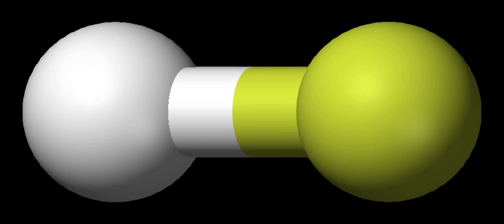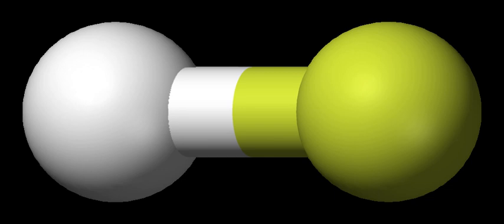Trisilane | Wikipedia audio article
This is an audio version of the Wikipedia Article:
Trisilane

00:00:13 1 Discovery
00:01:07 2 Synthesis
00:01:51 2.1 Decomposition
00:02:16 3 Application
00:02:25 3.1 Carrier
00:03:20 3.2 Nanowires

- Socrates

SUMMARY
Trisilane  is a three-silicon silane. It has the chemical formula Si3H8 and is a liquid at standard temperature and pressure. It is a silicon analogue of propane.